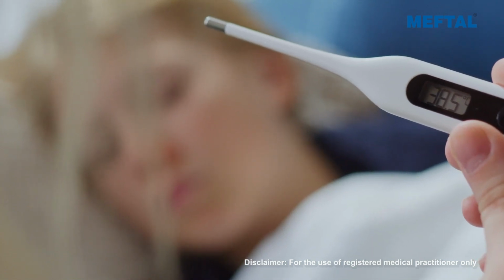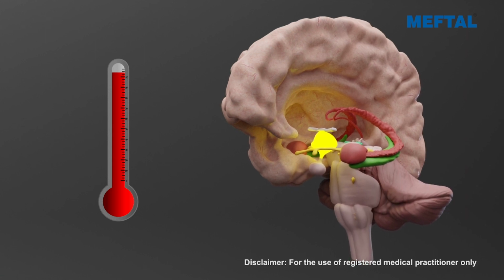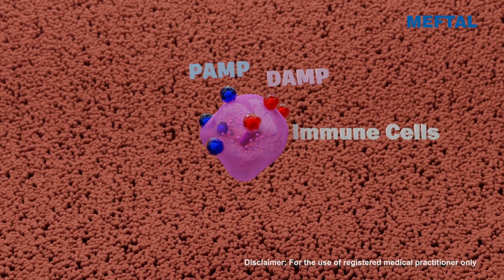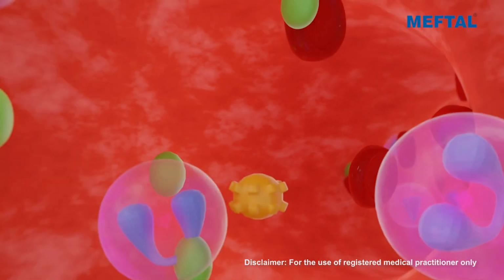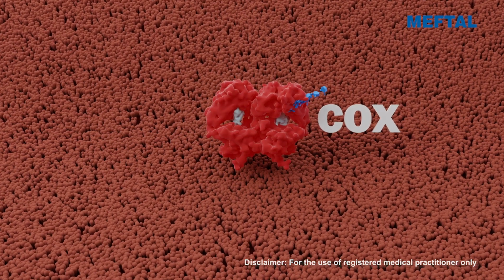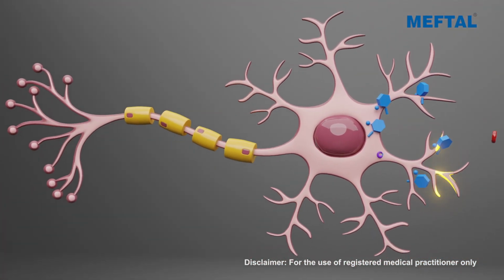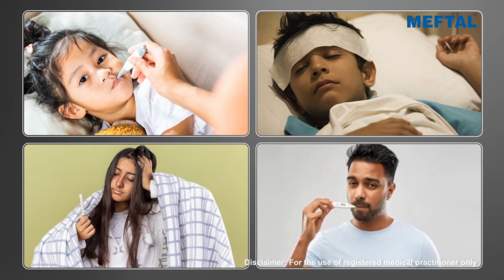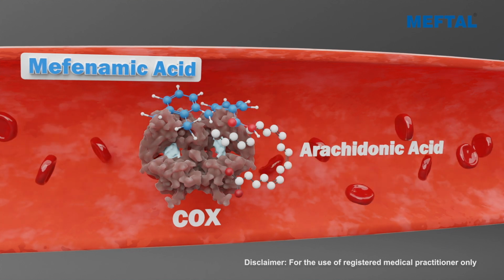How Mefenamic Acid Works to Reduce Fever | Mechanism, Benefits & Fast Relief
Fever is the body’s natural response to infections, but managing it effectively can make a huge difference in comfort and recovery. In this video, we explain how fever occurs and how Mefenamic Acid, a safe and well-established antipyretic, works to reduce it efficiently.

We dive into the science of fever, including the immune response, cytokines, prostaglandins, and NLRP3 inflammasome, and show why Mefenamic Acid is unique in targeting both central and peripheral fever pathways. Learn how it blocks prostaglandin synthesis, inhibits EP receptors, and suppresses pyrogenic cytokines to provide fast, reliable relief.

This video is ideal for anyone looking to understand:

How the body generates fever during infections

The mechanisms behind antipyretics

Why Mefenamic Acid is effective for children 6 months+ and adults

Its unique action compared to other fever-reducing medications

0:00 – Fever: Body’s Immune Response
0:45 – NLRP3 Inflammasome & Cytokine Release
1:35 – Humoral & Neuronal Fever Pathways
2:25 – Mefenamic Acid: Mechanism & Action
3:15 – Fast Relief & Unique Benefits